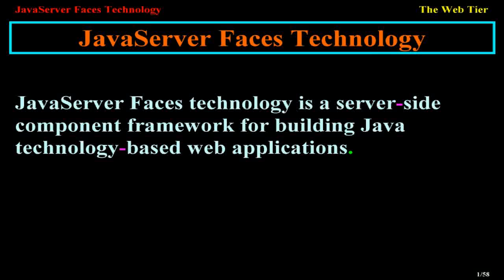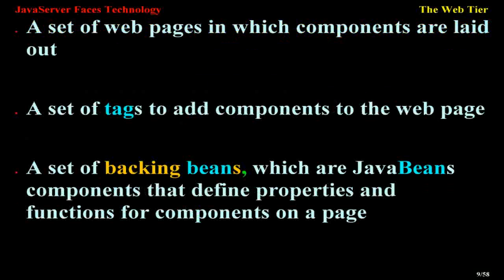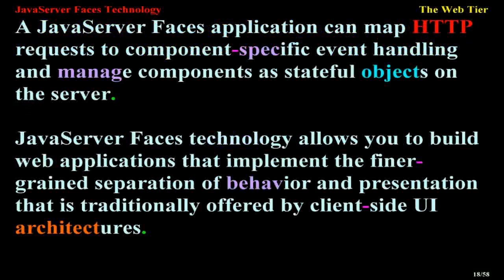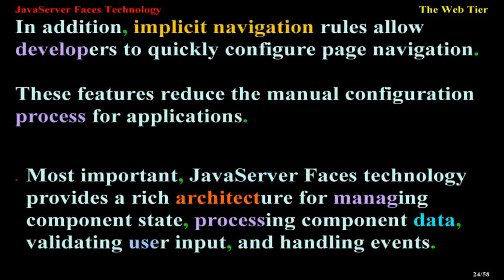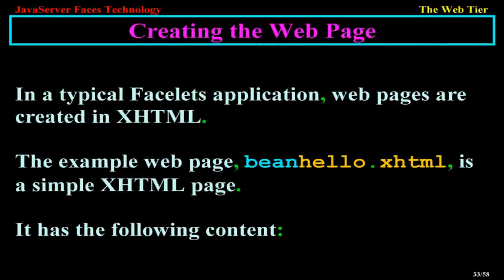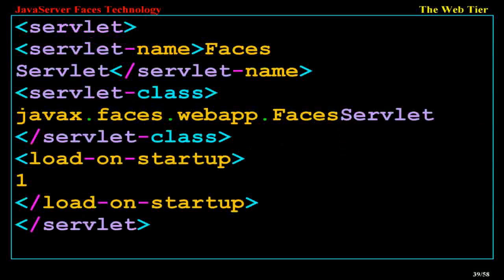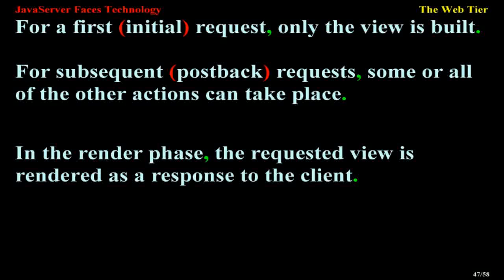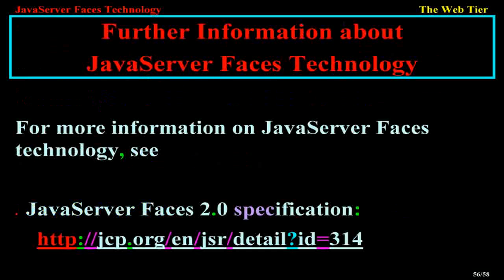JavaServer Faces Technology